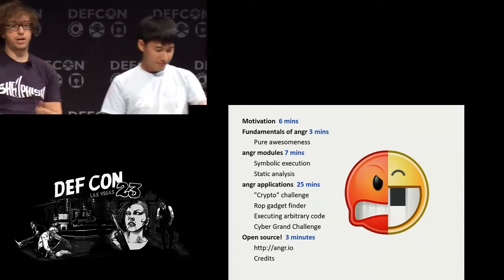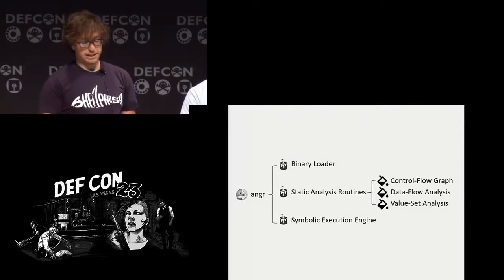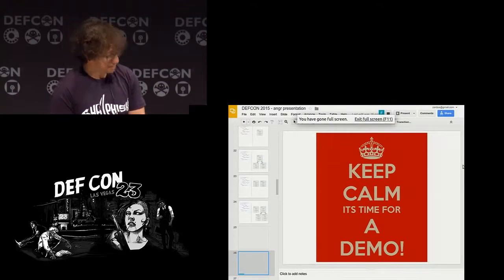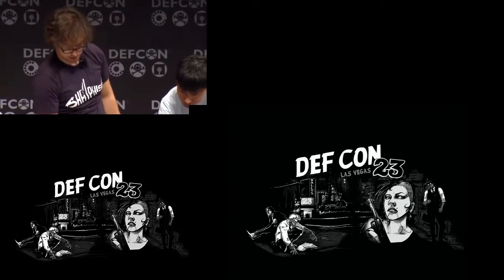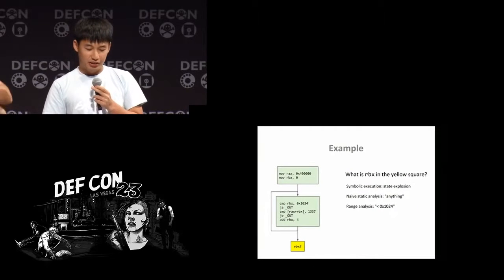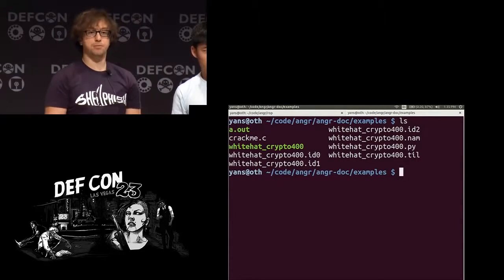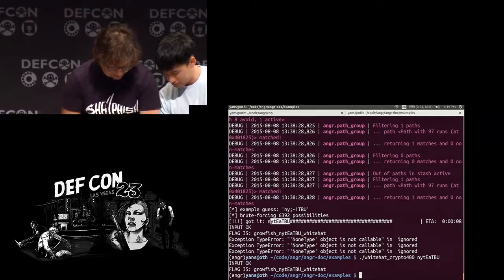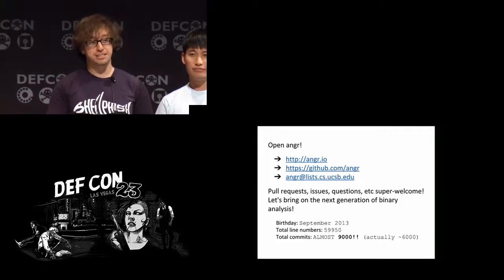DEF CON 23 - Shoshitaishvili and Wang - Angry Hacking: The next gen of binary analysis